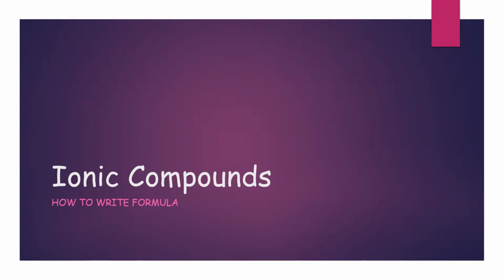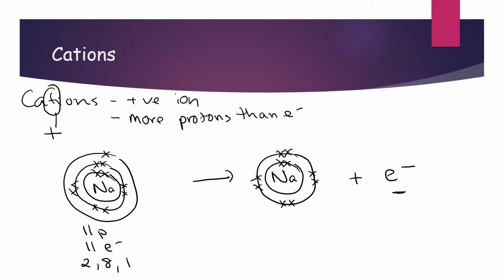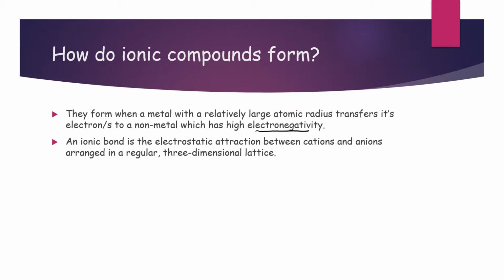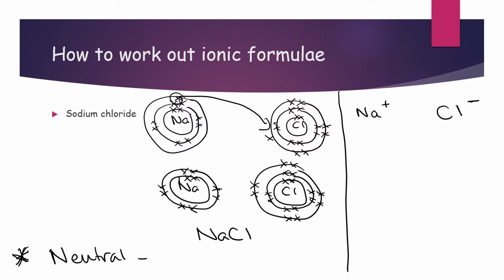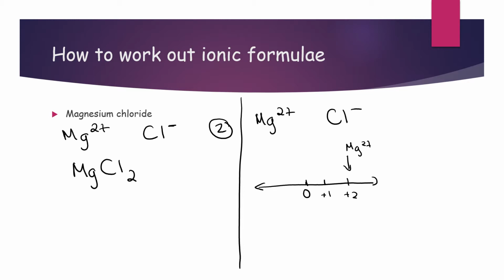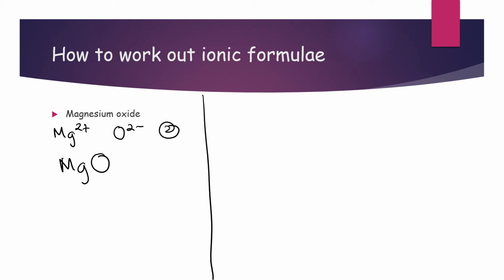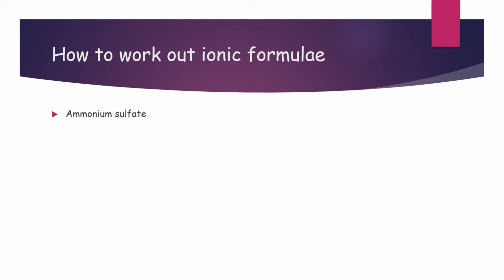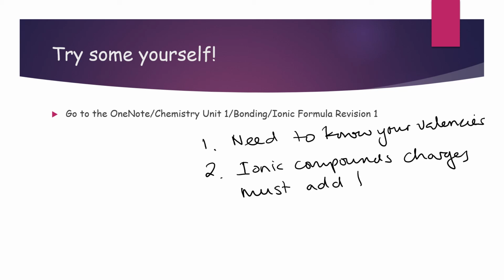Ionic formula writing